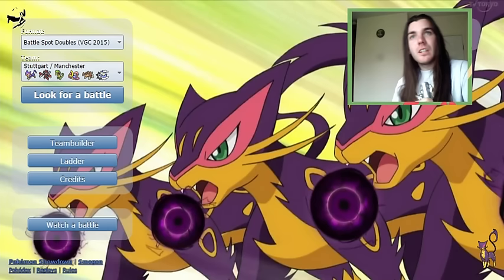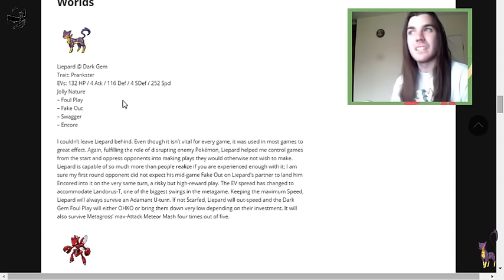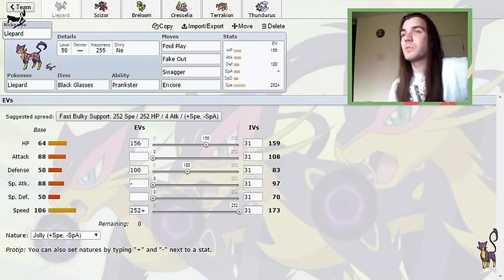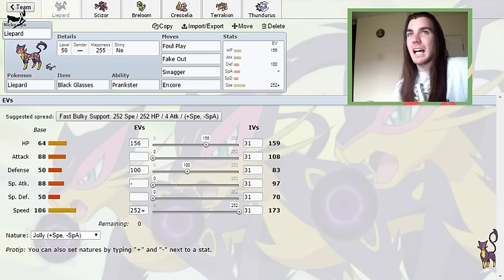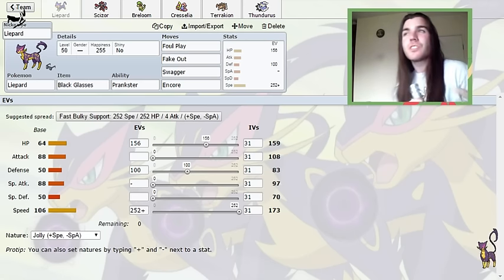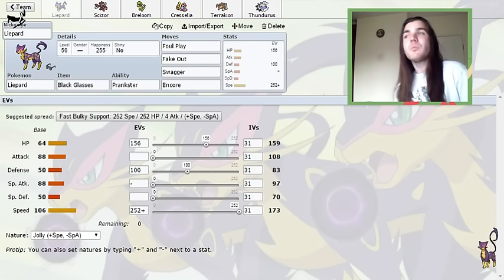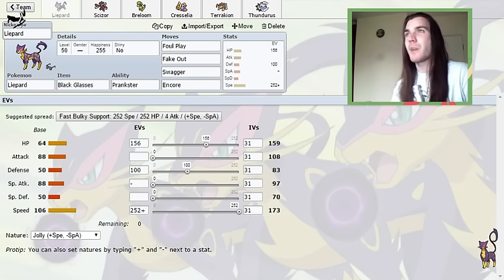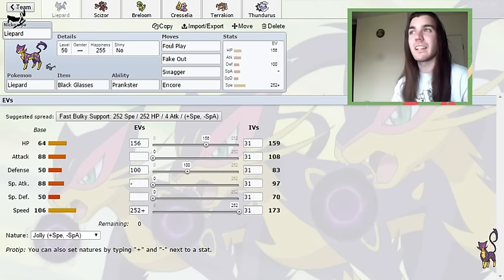Pokémon VGC '15 - Lie/loom Team Report: Liepard